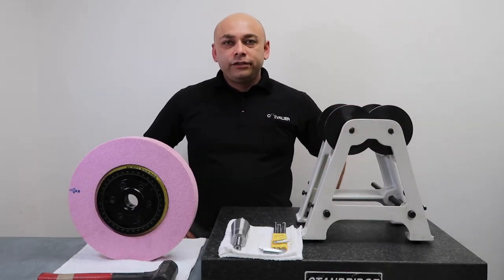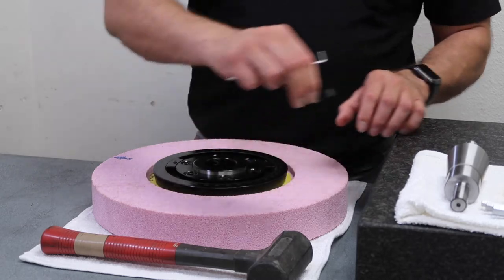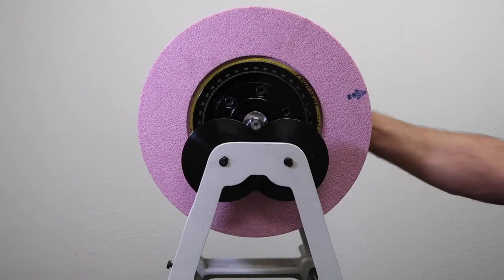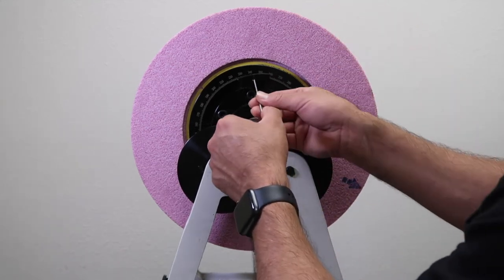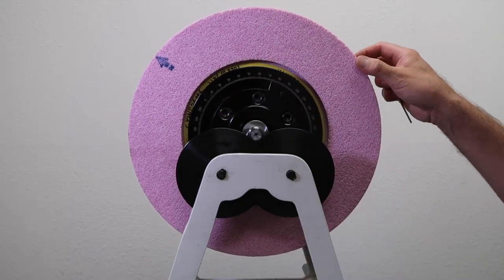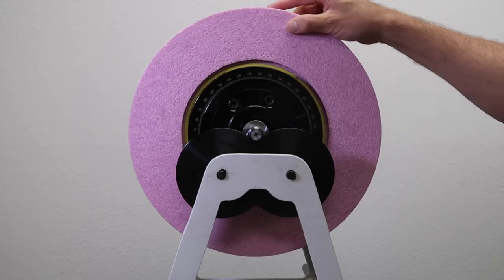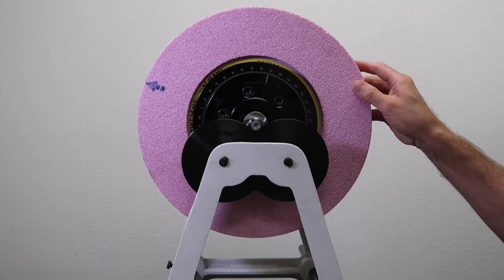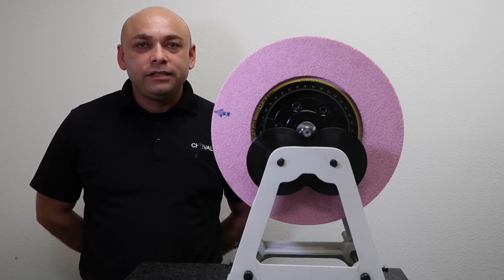How to manually balance a grinding wheel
Demo on How to Manually Balance a Grinding Wheel